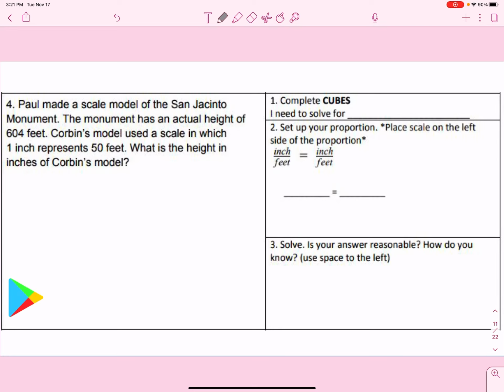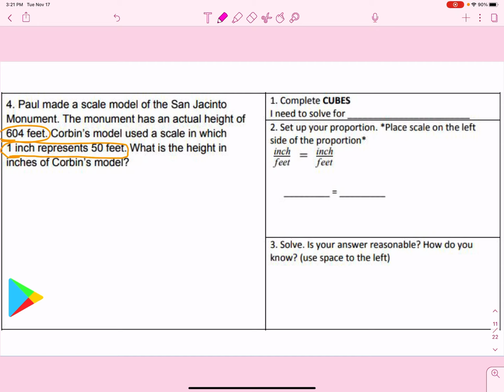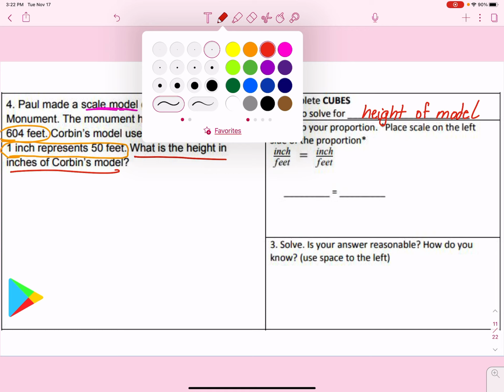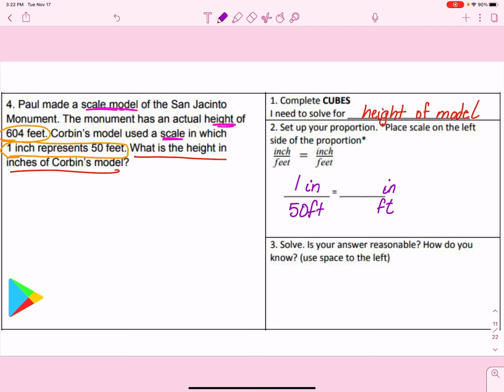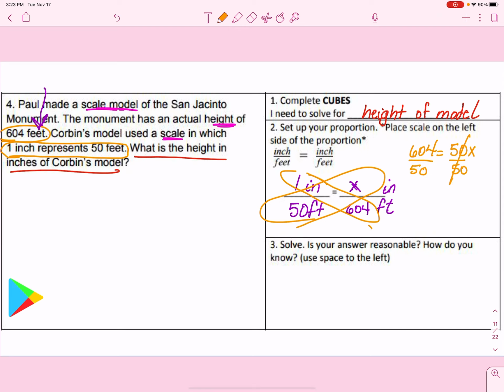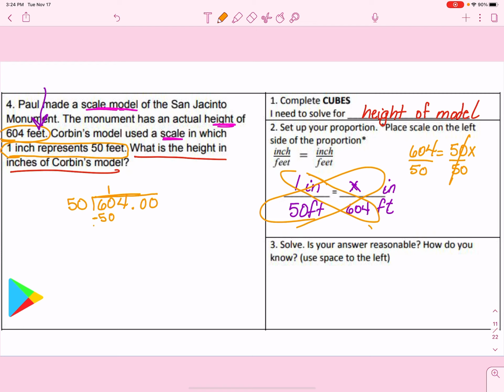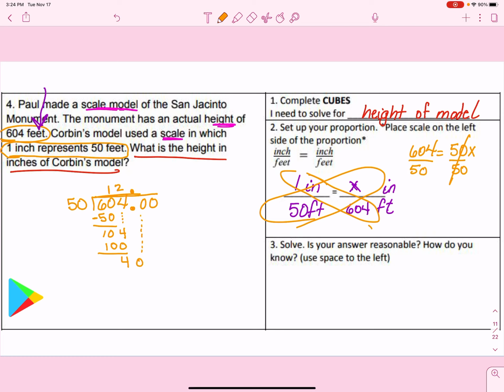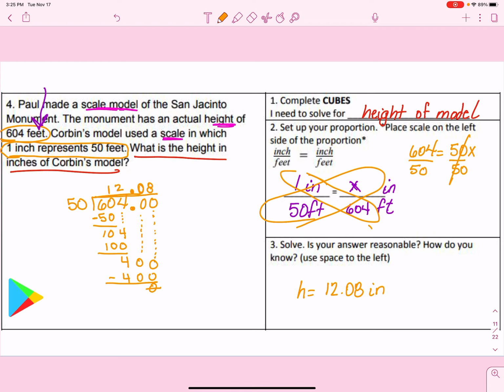Proportionality Review Q4